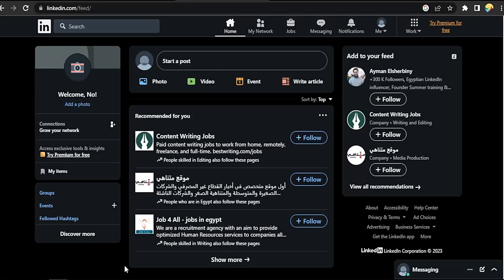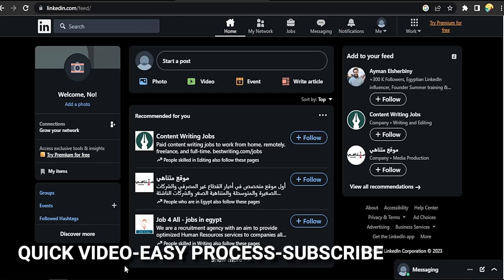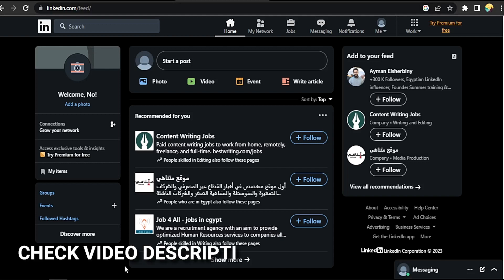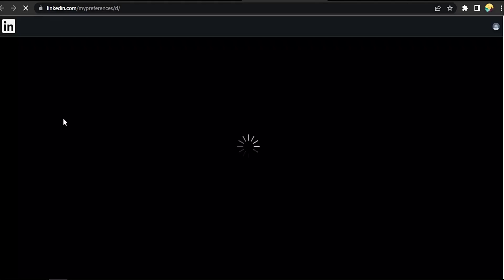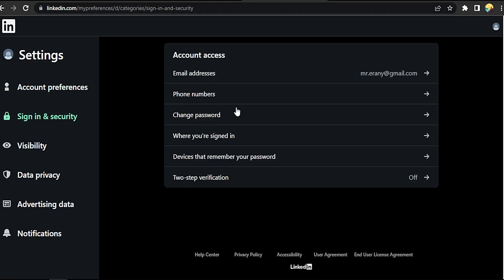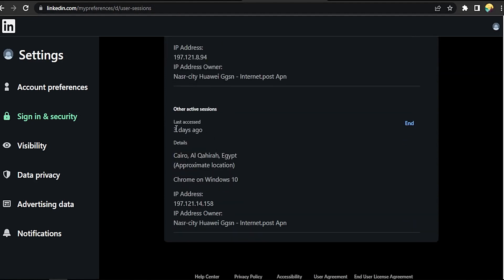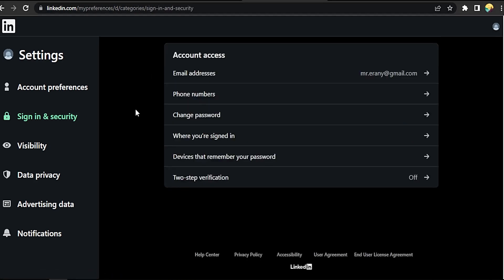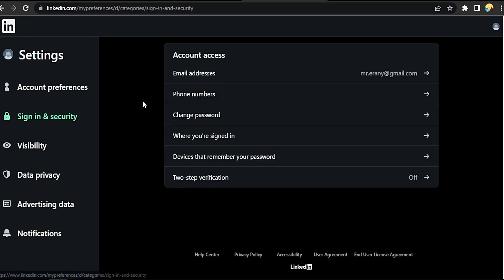✅ How To Show Logged In Devices In LinkedIn 🔴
About this product:

LinkedIn is a business and employment-focused social media platform that works through websites and mobile apps. It launched on May 5, 2003.[5] It is now owned by Microsoft. The platform is primarily used for professional networking and career development, and allows jobseekers to post their CVs and employers to post jobs. From 2015 most of the company's revenue came from selling access to information about its members to recruiters and sales professionals.[ Since December 2016, it has been a wholly owned subsidiary of Microsoft. As of March 2023, LinkedIn has more than 900 million registered members from over 200 countries and territories.